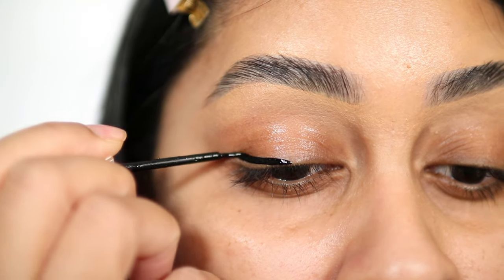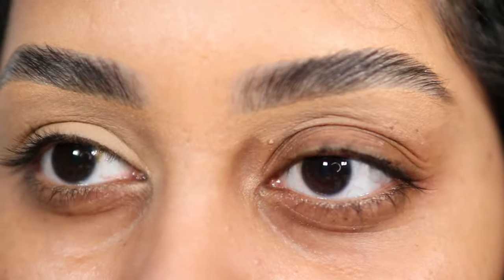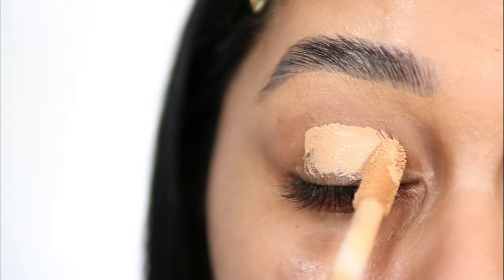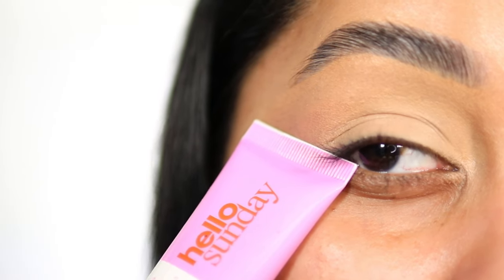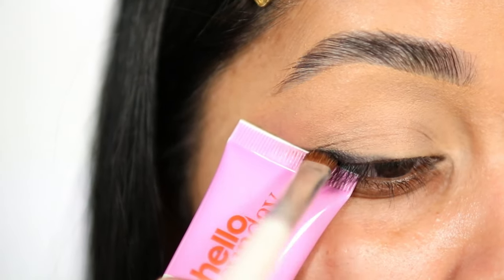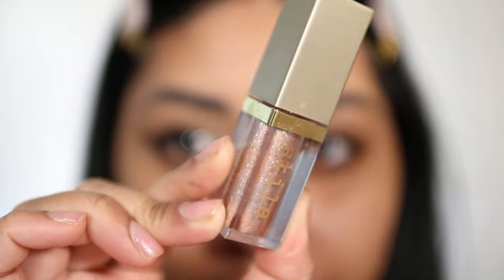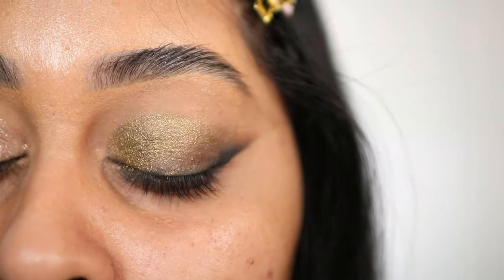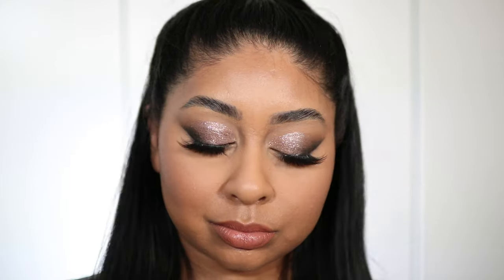TIRED OF WONKY CAT EYELINER? TRY THIS EASY EYESHADOW METHOD! Choose any colour!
PRODUCTS USED:

EYELASHES ARE FROM EBAY